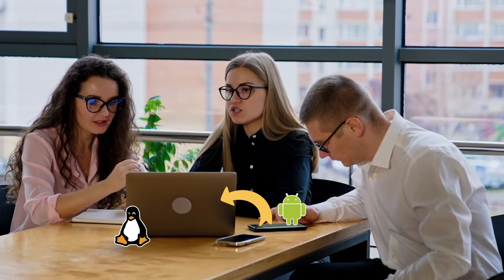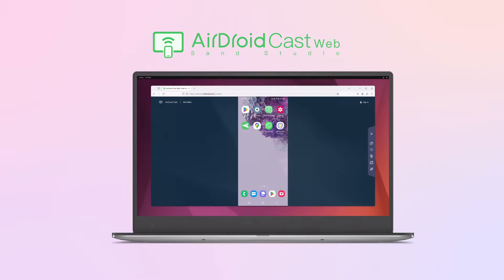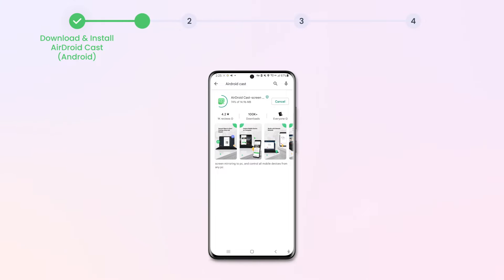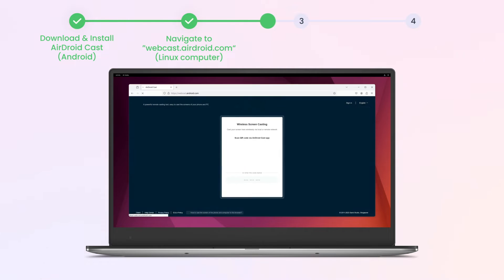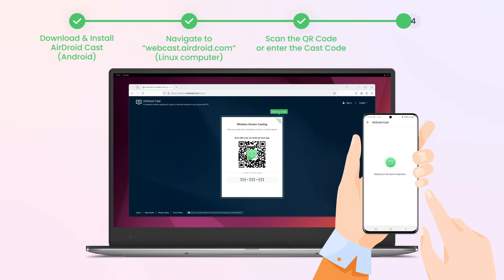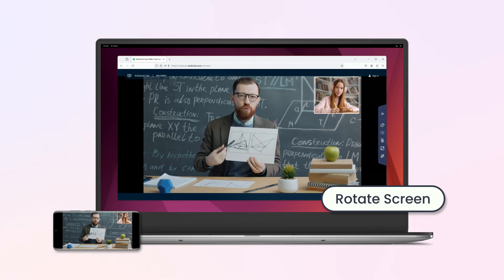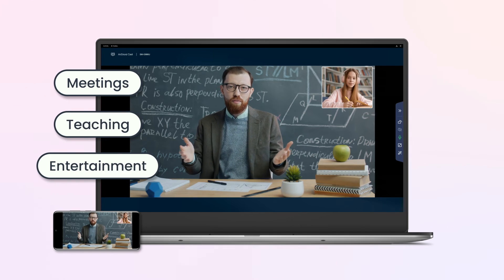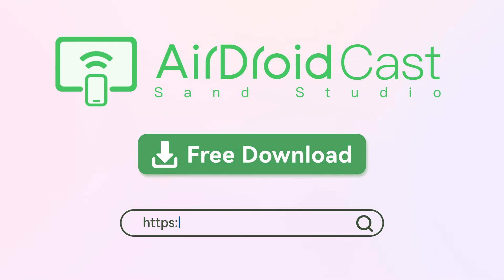How to Mirror Android to Linux PC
This video will show you the step-by-step guide to mirror your Android smartphone/tablet to the Linux computer wirelessly.

Chapters:
0:00:23 Step 1 Install AirDroid Cast on Android
0:00:31 Step 2 Navigate to webcast.airdroid.com on Linux
0:00:43 Step 3 Scan the QR Code or Input the Cast Code
0:00:50 Step 4 Accept the Request on Linux